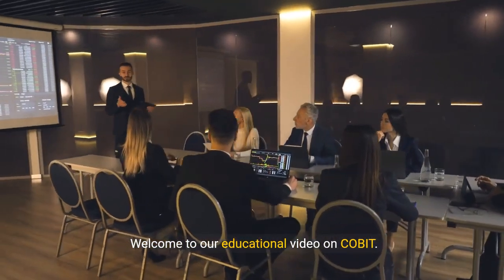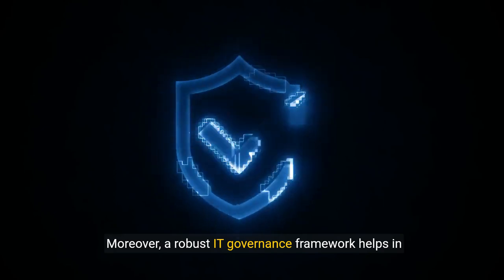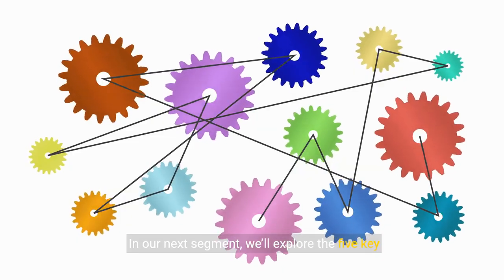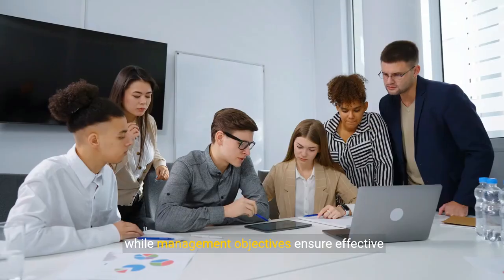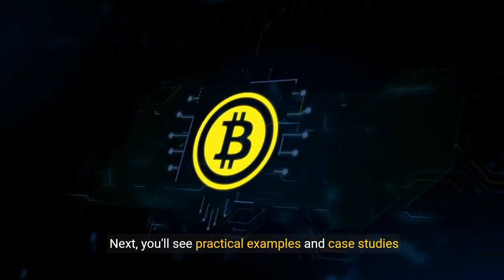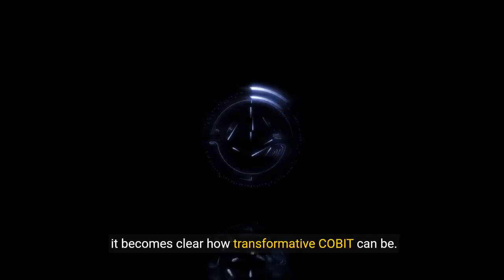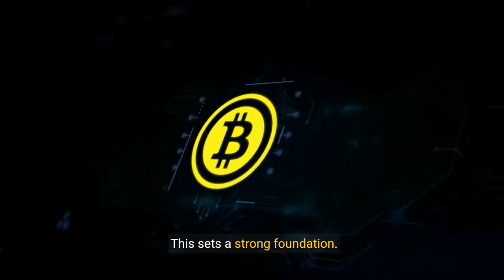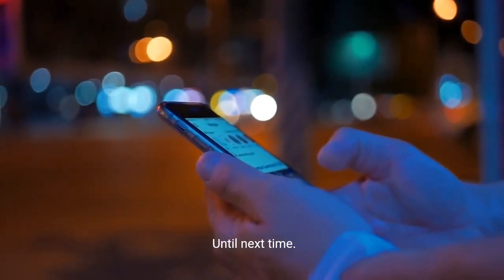Understanding the COBIT Framework - A Comprehensive Guide (14 Minutes)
This comprehensive guide offers a deep understanding of the COBIT (Control Objectives for Information and Related Technologies) framework. Explore the principles, components, and processes that make up the COBIT framework, which is widely recognized as a leading IT governance and management framework. Gain insights into IT governance and the importance of aligning IT strategies with business objectives. Learn about the various components of the COBIT framework, including the governance and management objectives, enablers, and processes. Understand how the COBIT framework helps organizations establish effective IT controls, manage IT risks, ensure IT compliance, and conduct IT audits. Discover best practices for implementing the COBIT framework within an organization, and explore the benefits of adopting COBIT for IT governance and management. Learn about COBIT certification and training options to enhance your knowledge and skills in implementing and utilizing the COBIT framework. This comprehensive guide provides a detailed overview of the COBIT framework, empowering you to effectively leverage it for IT governance and management.